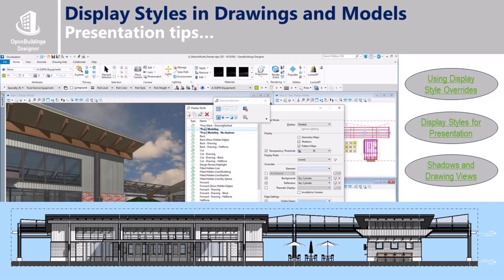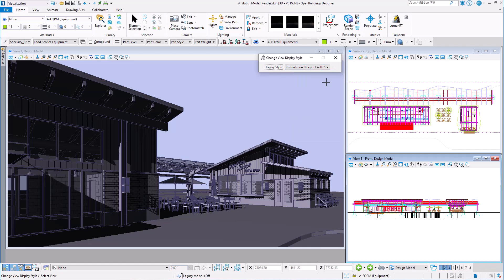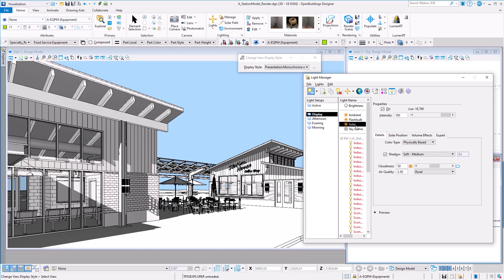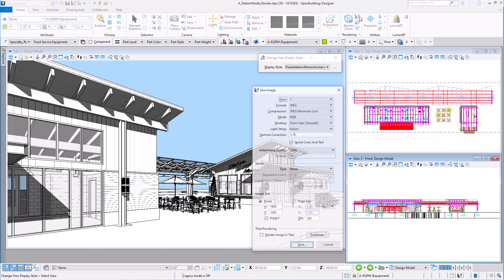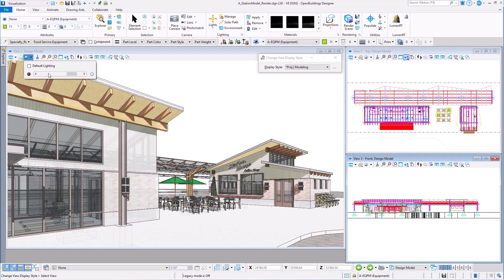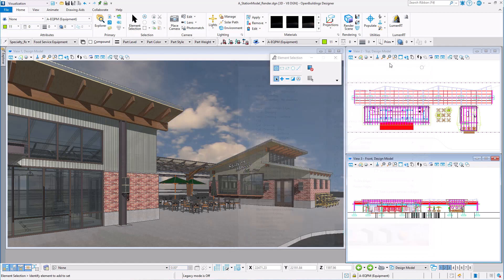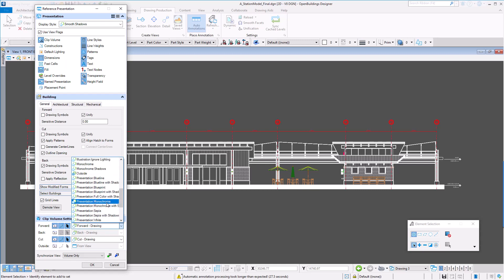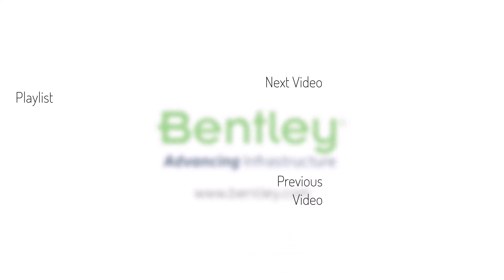Using Display Styles for Rendered Presentations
OpenBuildings Designer is a Power Platform product that includes all the rendering capabilities found in core MicroStation. Display Styles are a simple way to create a rendered view of the building model for presentation.  OpenBuildings Designer includes a number of preset Display Styles that can be used for presentations.

In this video Mary Chib will show how to apply a preset Display Style to the building view. She will also show how customize a Display Style to create a custom presentation.